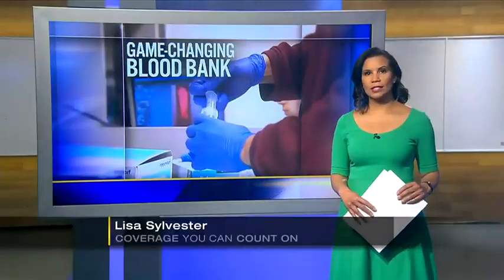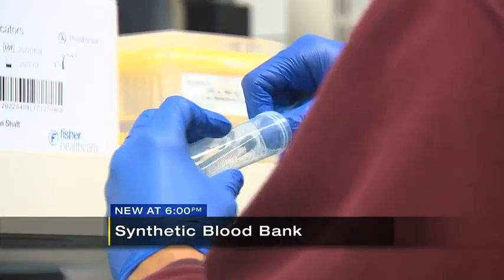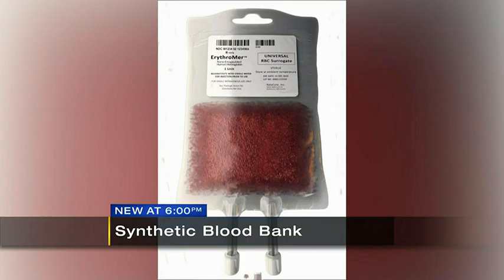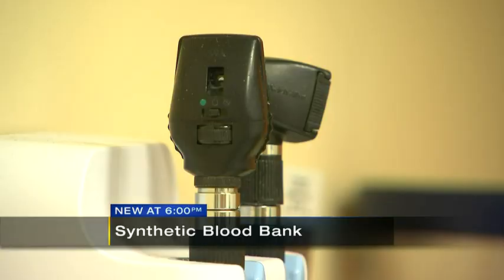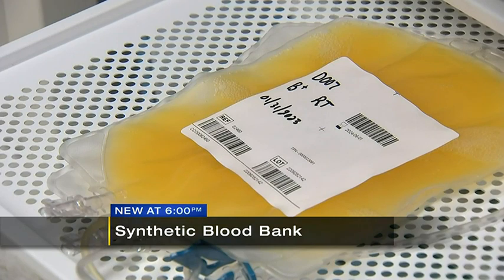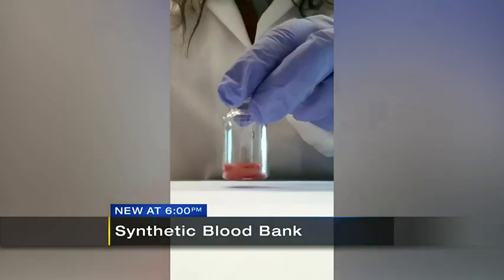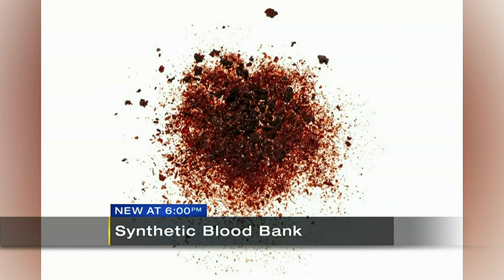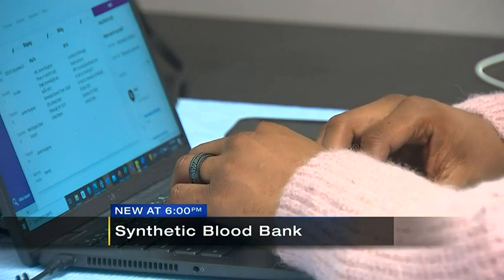Pitt medical team working to create synthetic blood for human use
A team of doctors at Pitt’s School of Medicine is putting together years of work and a decade of research, and the end goal is to create synthetic blood for humans.

ABOUT WPXI PITTSBURGH: WPXI Channel 11 is your home for breaking news, live video, traffic, weather and your guide to everything local for Pittsburgh.